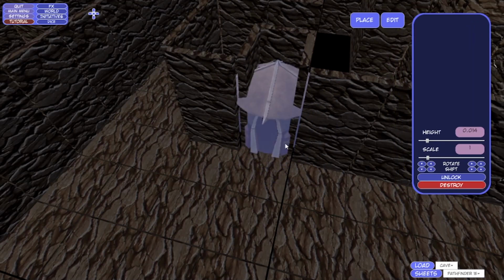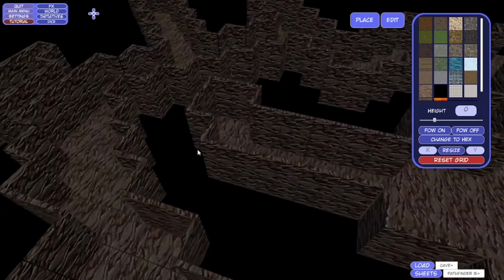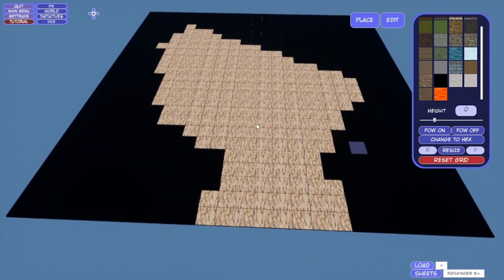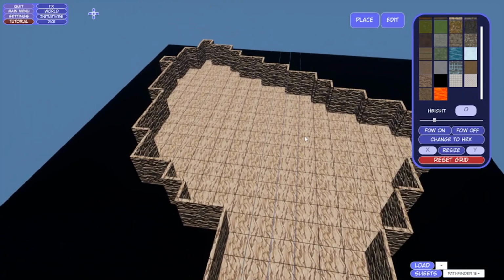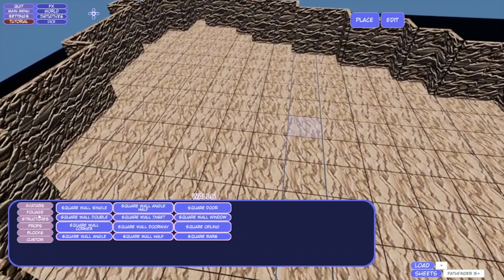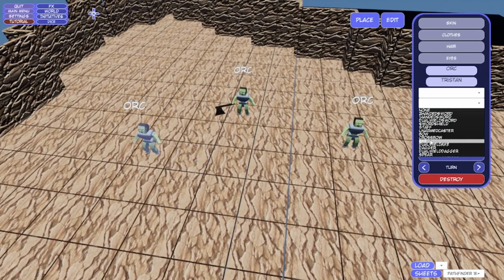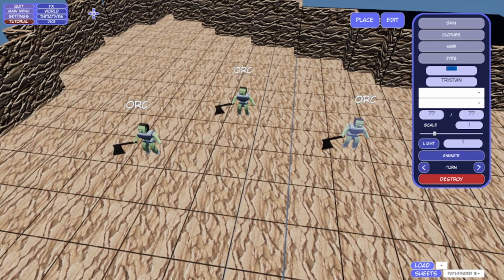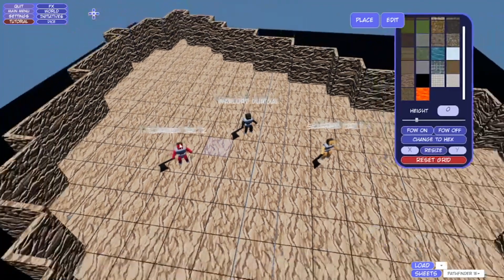Dungeon 3D Advanced Build 6: Orc Camp and Cave North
Hey Builders!

Hey Builders! Welcome back to the advanced build series! Today, we're gonna be working on the final stretch of our first Advanced Build series and the boss cave!

If you haven't already, please check out Dungeon 3D on Steam!